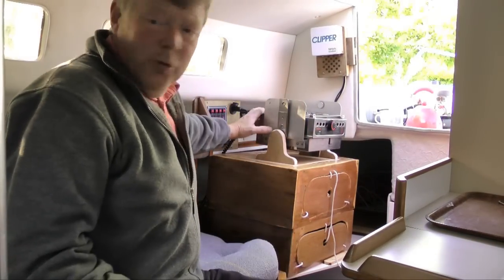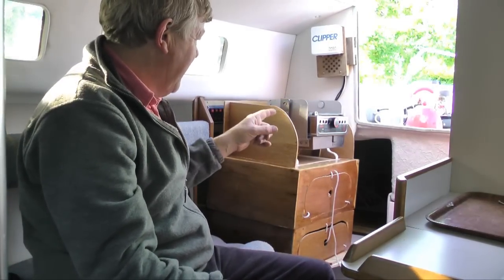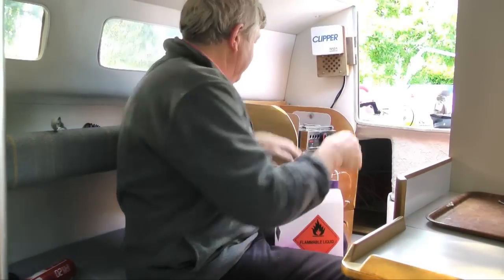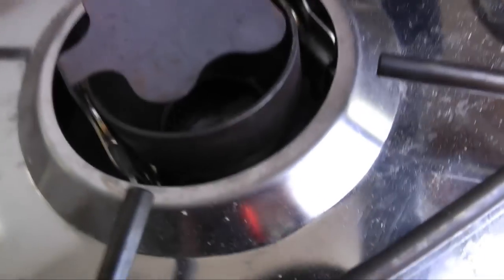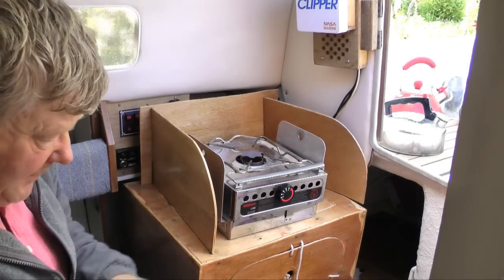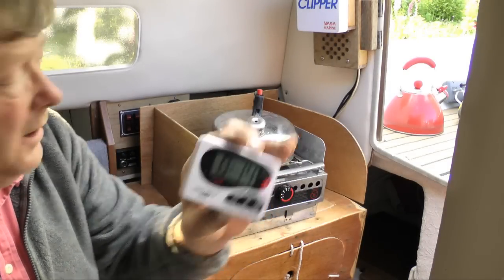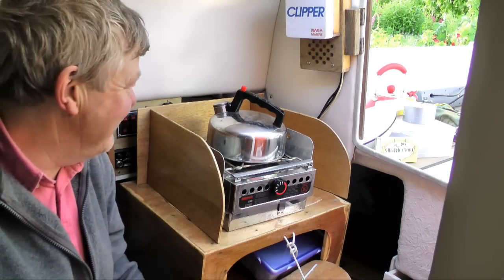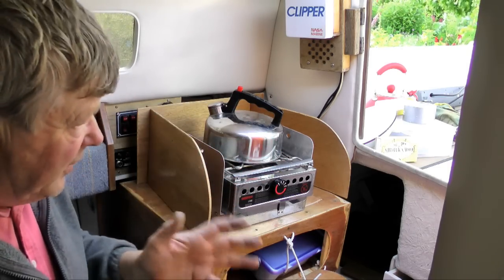Lighting an Origo stove on the Mk 1 galley box